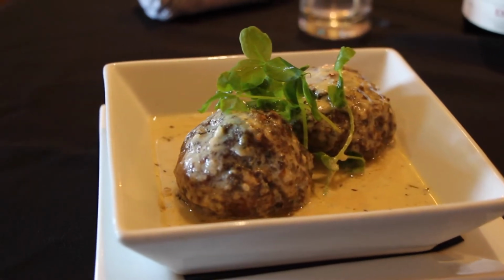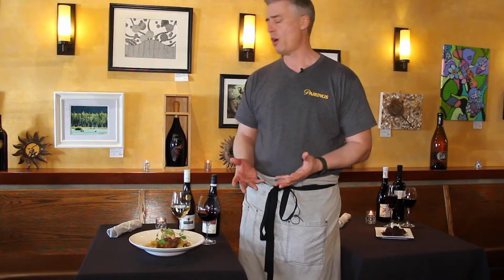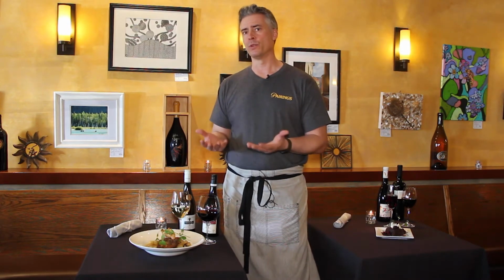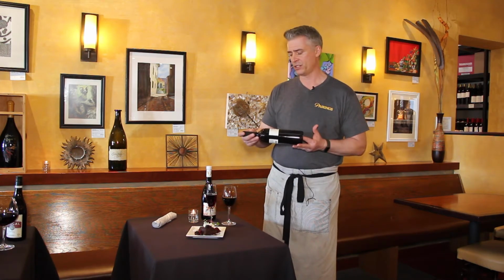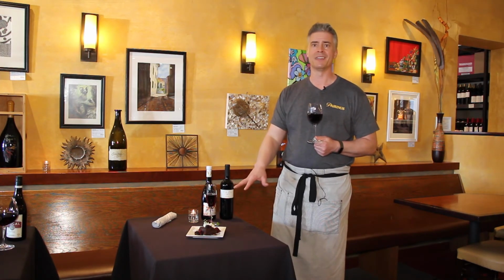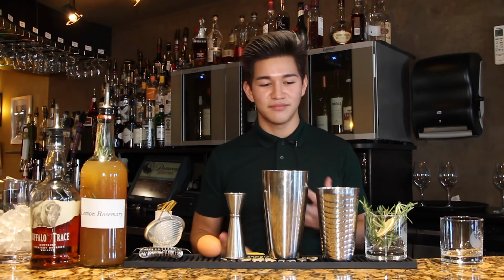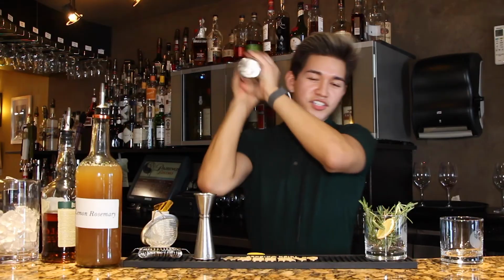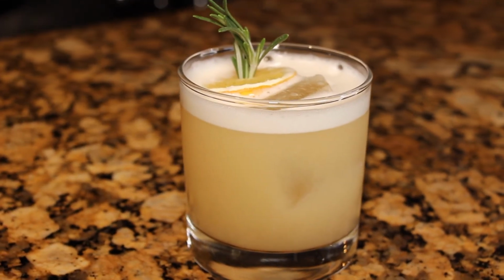Harford Lifestyle's Feature Friday - Pairings Bistro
Calling all wine lovers! Pairings Bistro knows everything there is to know about wine and as a bonus, they even know what food to pair it with! Pairings Bistro set its roots in Harford County in 2009. The idea came to owner and chef, Jon Kohler, after he and his wife visited Burgundy, France and had a similar dinner experience where the restaurant paired different wines with meals.
for the full story!